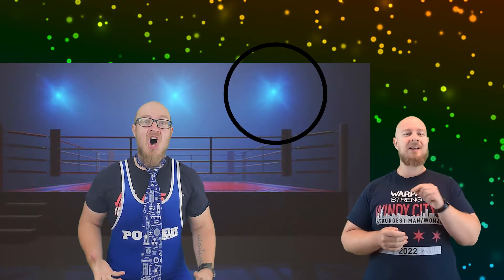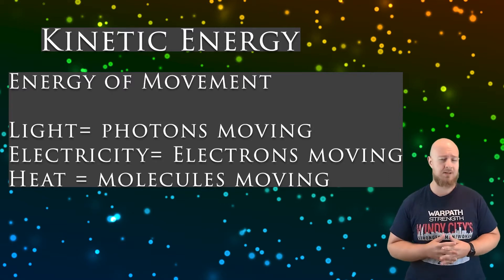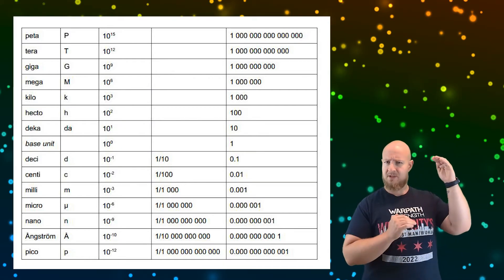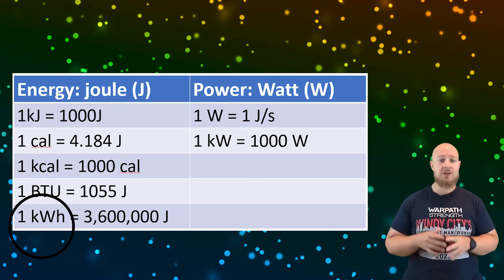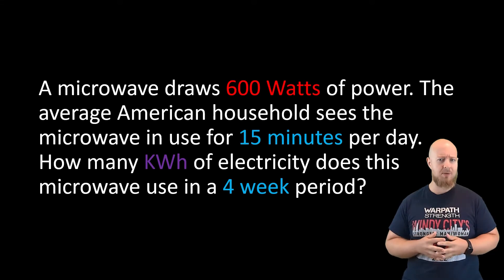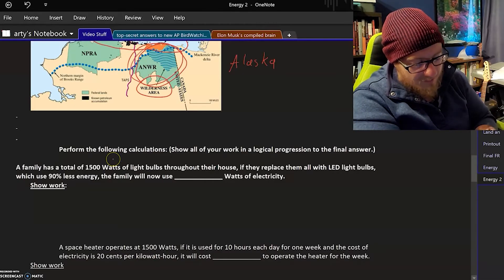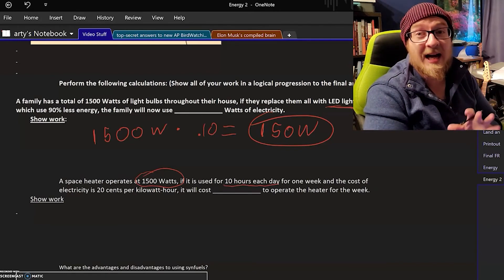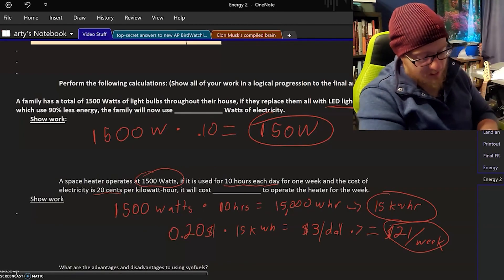Video 18: Introduction to Energy (APES Unit 6 - Energy Resources and Consumption)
While this video doesn't directly cover any specific topics in the CED, it was made because of a note in the CED in the "preparing for the AP exam" section, that claimed "Students often struggle when applying appropriate mathematical relationships to determine the amount of energy produced or used based on given information"

Professor Crush died of caffeine overdose shortly after the filming of this segment. Press F for respects.